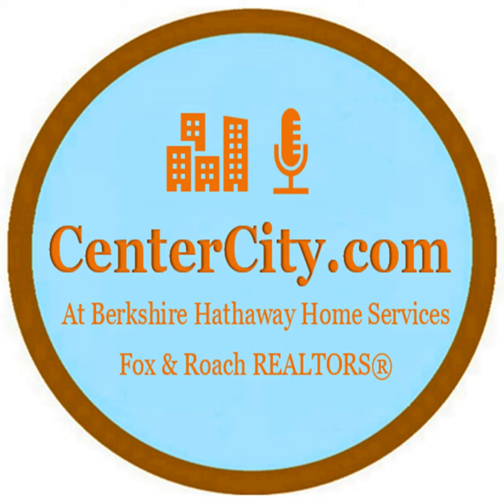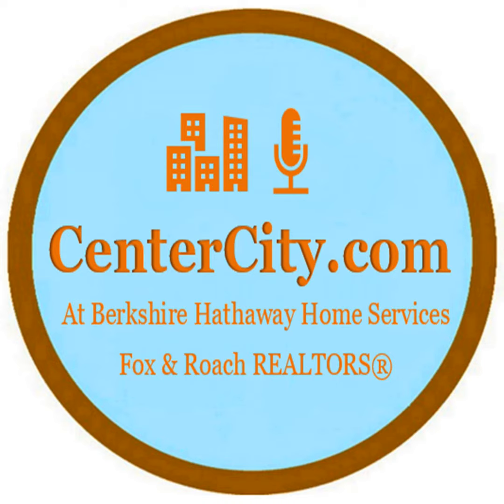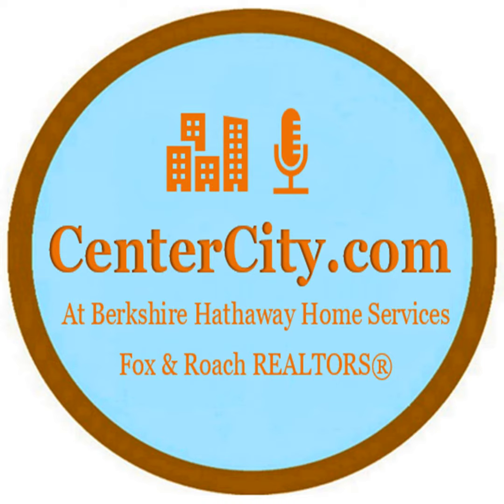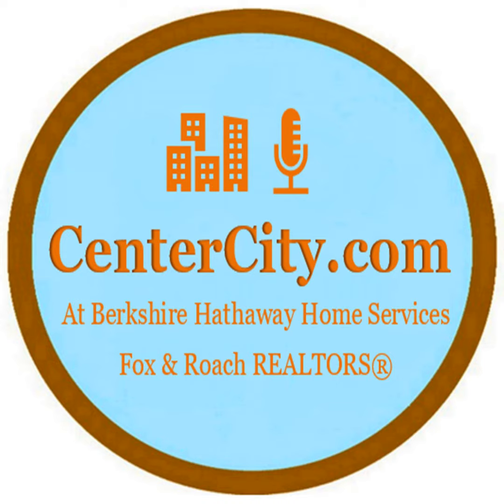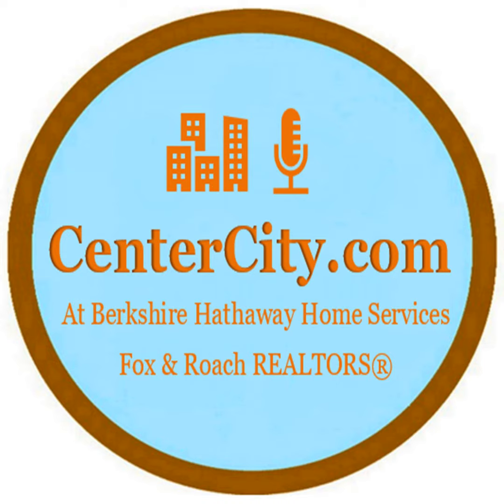WaterFront Square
UPDATE! The Reef building is now 95% sold out and will be fully sold out in mid to early 2015. The condos have been performing well in terms of sale prices in all 3 condominium buildings and prices are on the rise.

Lovely water front living with amenities galore. Listen and discover why 901 N. Penn St. Condos are the deal to be had in the Philadelphia condo marketplace!

Click play button below to listen now!